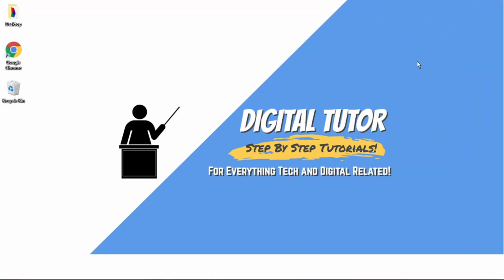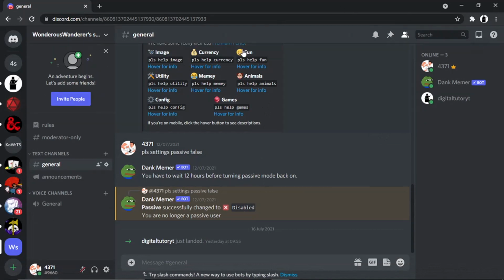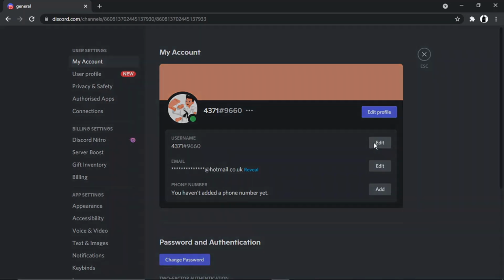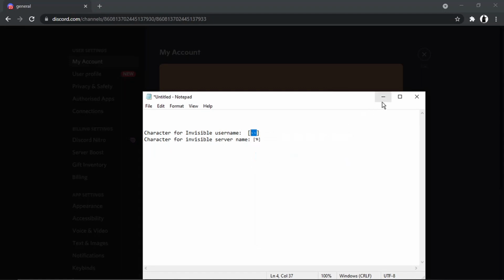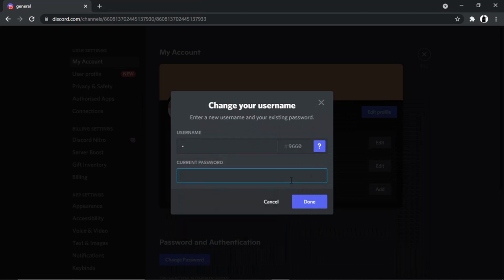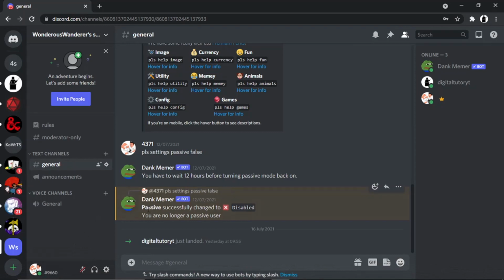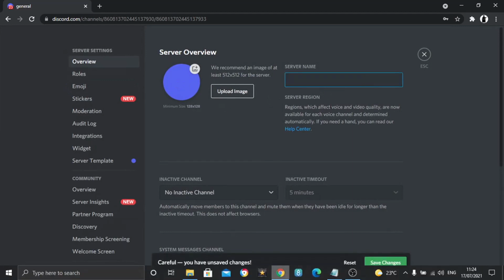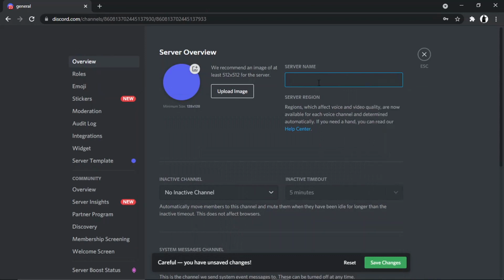How To Make Username And Server Name Invisible On Discord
In this video I will show you how to make username and server name invisible on discord.

Character for Invisible username:  [ ˞˞ ]
Character for invisible server name: [ ឵឵ ]

It is easy to learn how to make username and server name invisible on discord but can be tricky to find if you are new to discord but in this tutorial you will learn step by step how to make username and server name invisible.

how to get invisible name on discord is explained clearly in this video so just hit play and you will learn how to make discord username invisible. After watching the video the whole way through you will know how to get an invisible username on discord

A lot of people are looking for ways on how to make name invisible on discord and this is an easy to follow video on how to get a blank username and server name on discord

So if you are looking for how to make username and server name invisible on discord you have come to the right place.